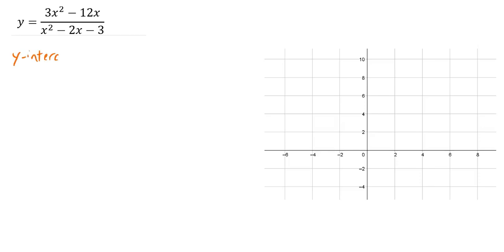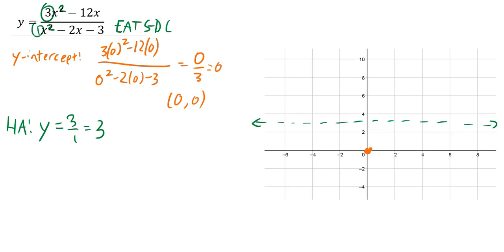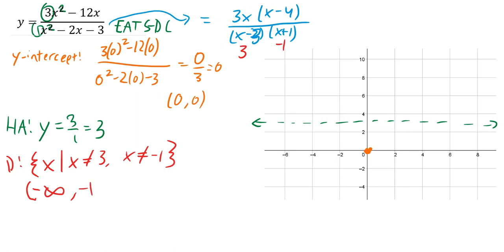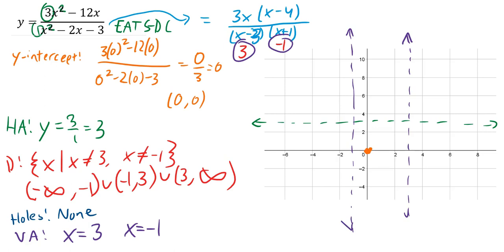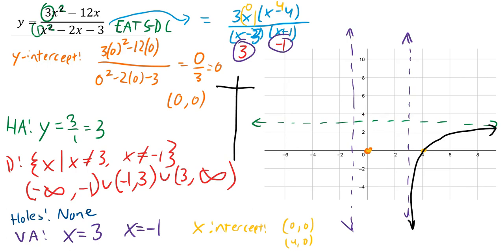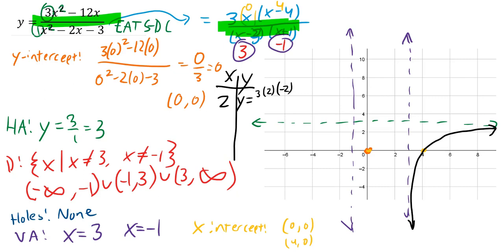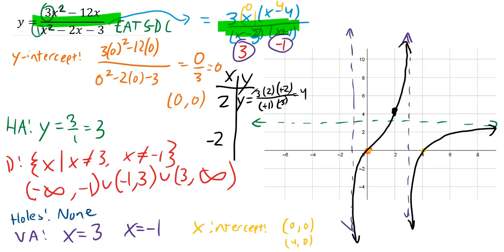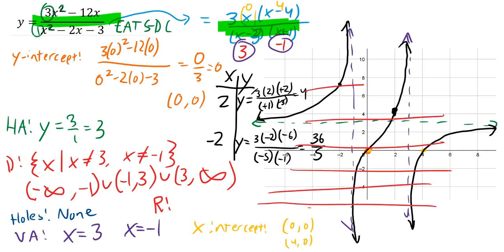Graphing Rational Functions WKST 2 Problem 3